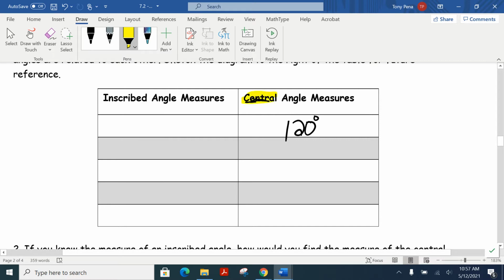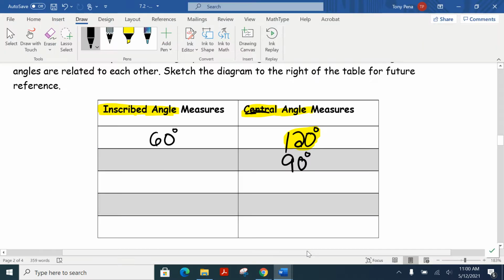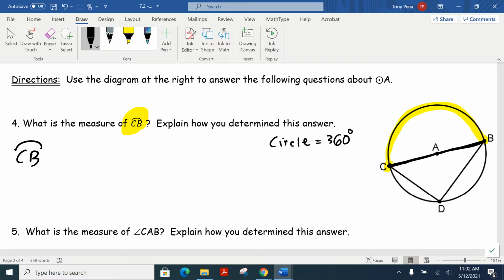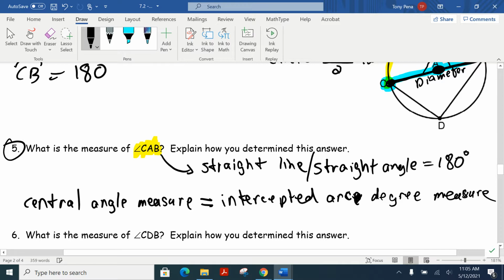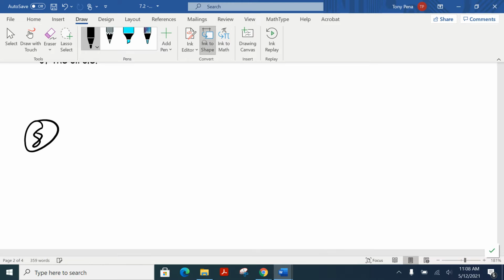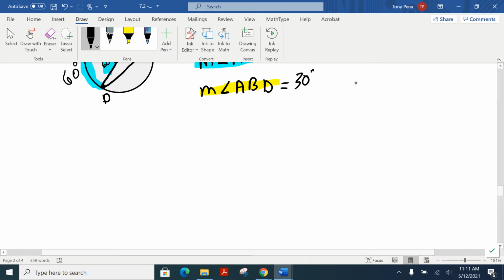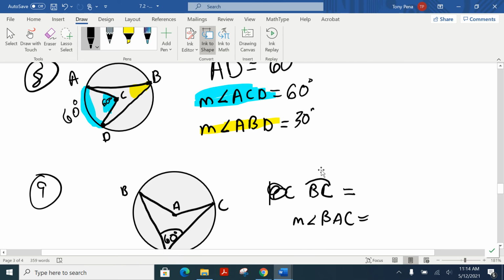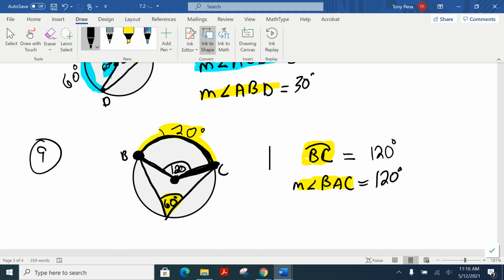7.2 - Day 1